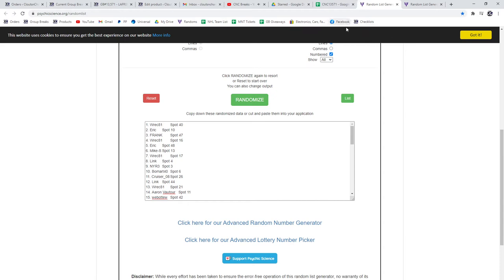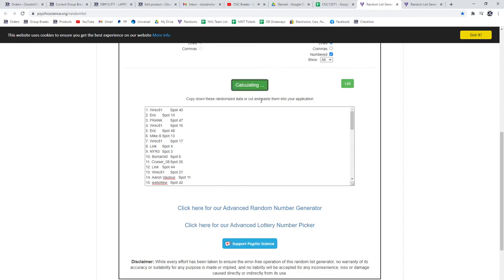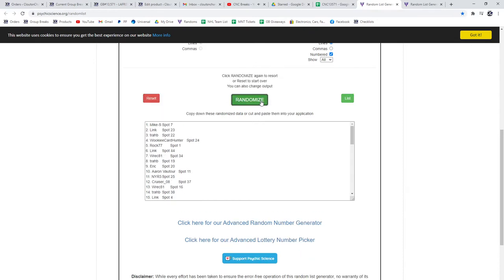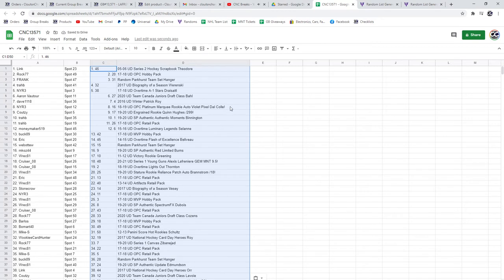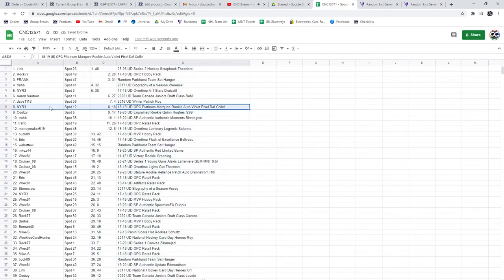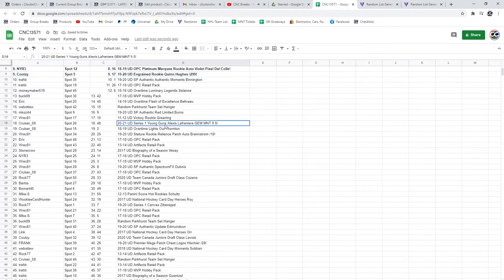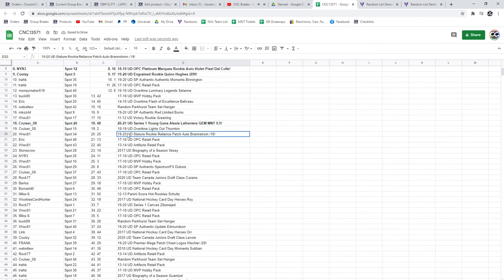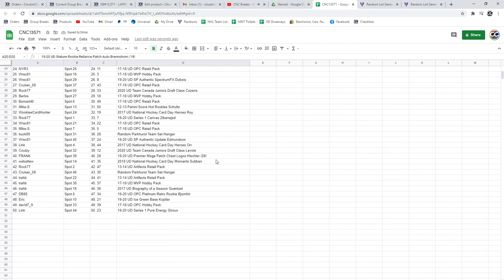C&C Lafreniere Young Gun Chancer Break - C&C GB #13,571